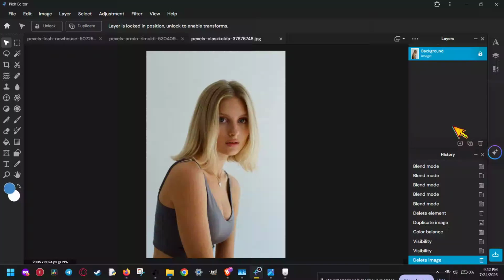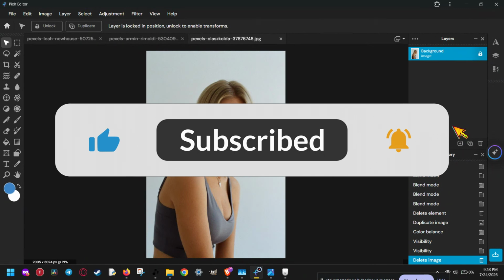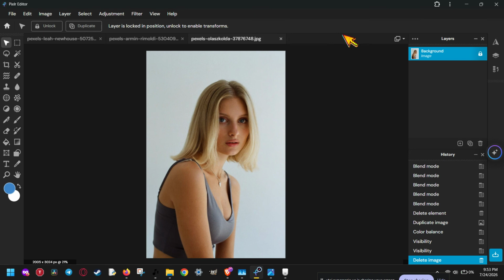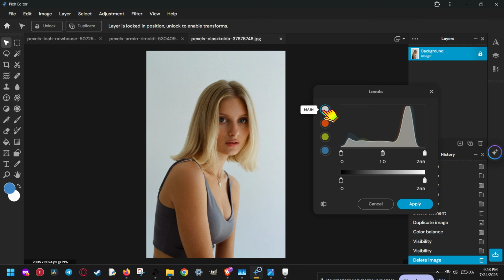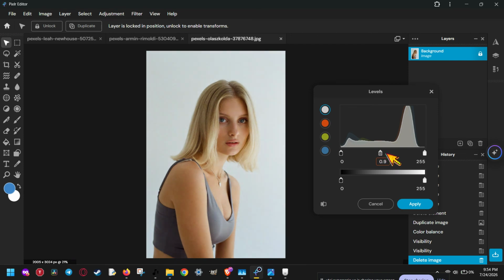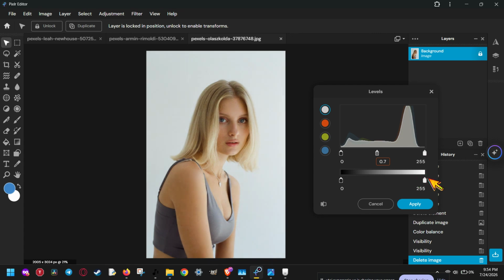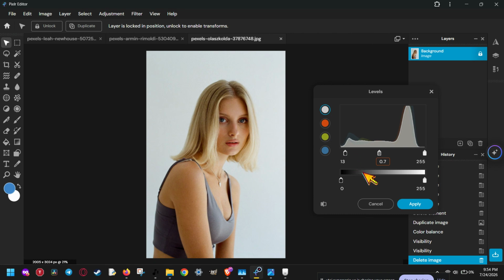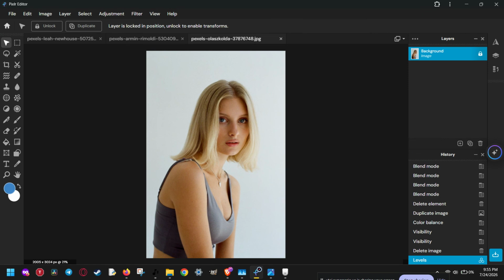Balance Dark Shadows Using Levels Tool In Pixlr (Easy Photo Fix Guide)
Learn how to balance dark shadows in Pixlr using the Levels tool to reveal hidden detail while keeping contrast intact.
Perfect for portraits, product photos, and low-light images that need a cleaner, more natural look.

🕚Timestamps:
0:00 Intro
0:15 Open Image In Pixlr E
0:30 Open The Levels Adjustment
0:48 Lift Shadows With The Gamma Slider
1:18 Fix The Black Point For Better Contrast
1:47 Apply The Changes
2:00 Outro

✍️What You'll Learn In This Video:
• How To Open An Image In Pixlr E
• How To Access The Levels Tool In Pixlr
• How To Lift Shadow Detail With The Gamma Slider
• How To Adjust The Black Point Without Losing Contrast
• How To Balance Dark Shadows In Photo Editing
• How To Apply Levels Changes To A Layer

💡Pro Tips:
• Make Small Slider Adjustments To Avoid Washing Out The Image
• Watch The Histogram So You Don’t Crush Shadow Detail
• Use Levels For Fast, Natural-Looking Shadow Recovery
• Combine Levels With Other Adjustments For More Control